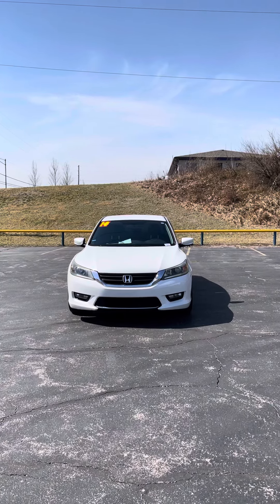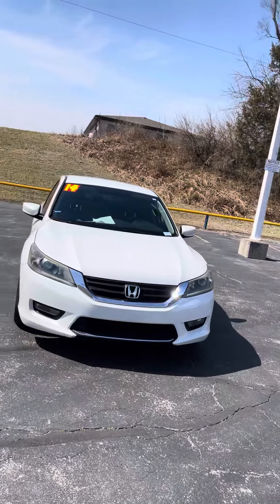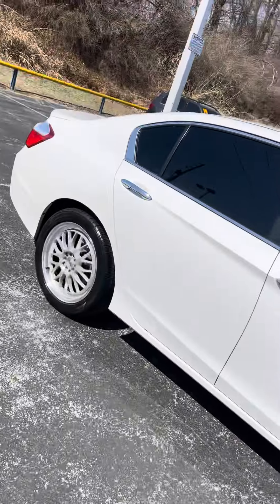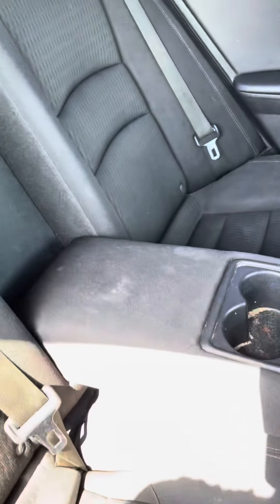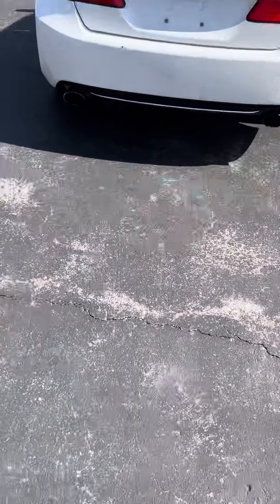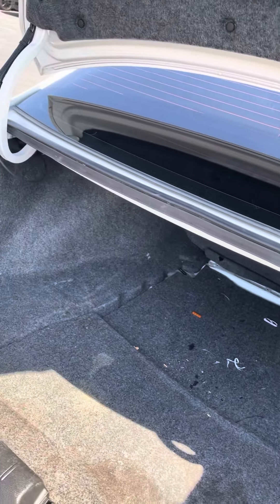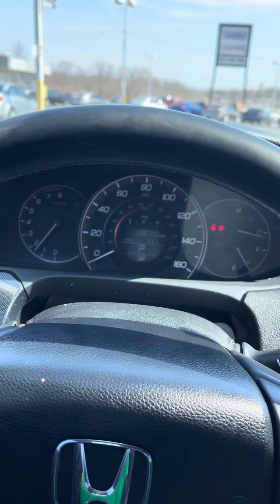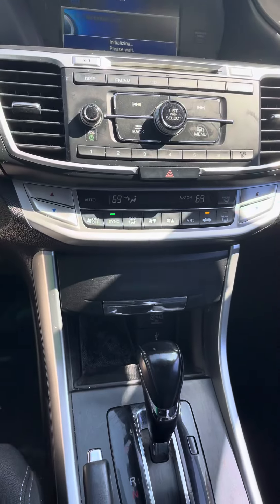2014 Honda Accord for Stephanie